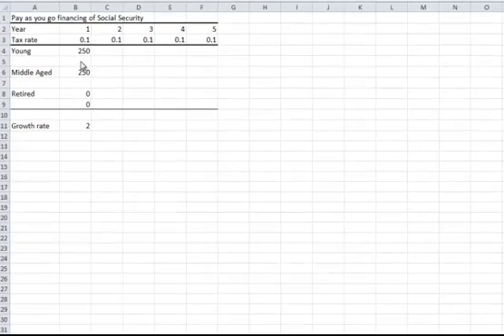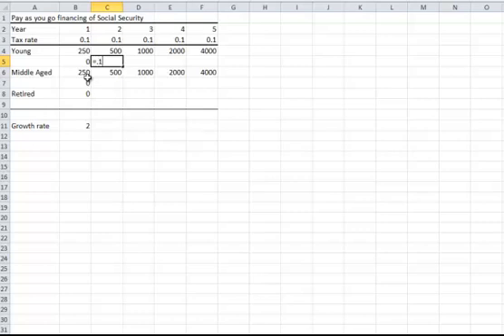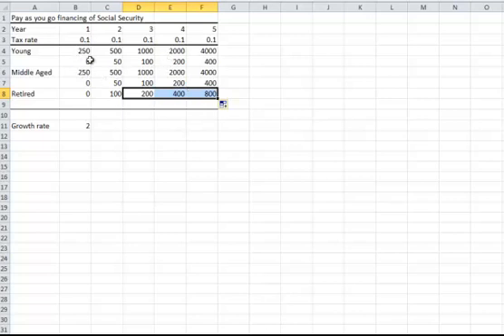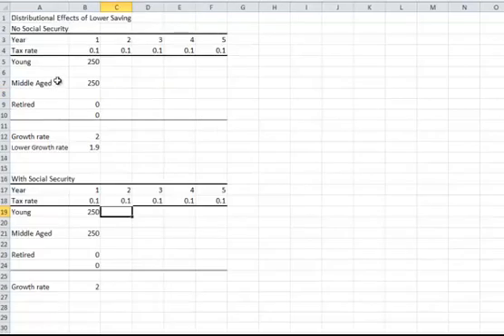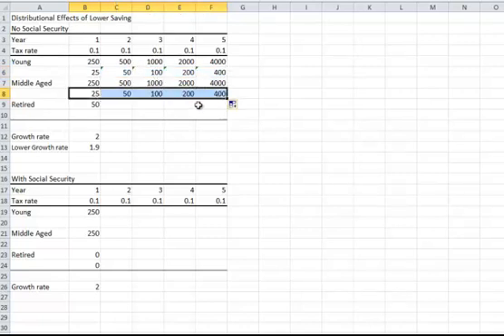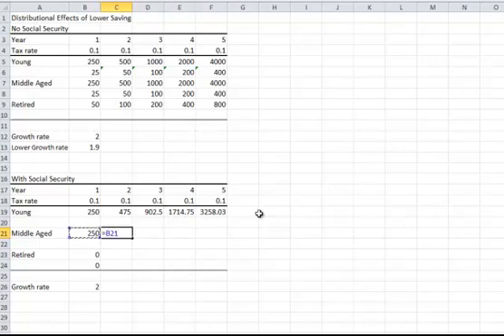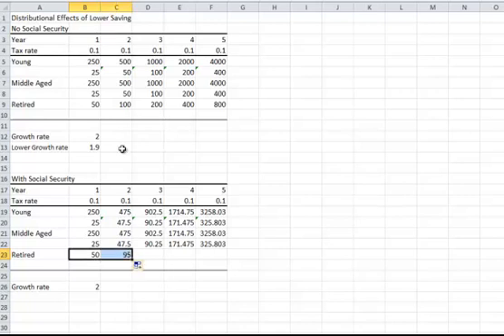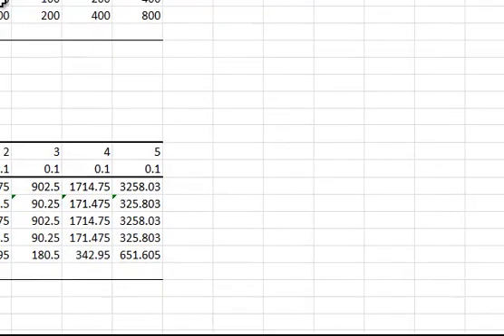Social Security pay as you go financing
This video covers a simple numerical example of how Social Security pay as you go financing reduces savings and what happens if growth is reduced slightly